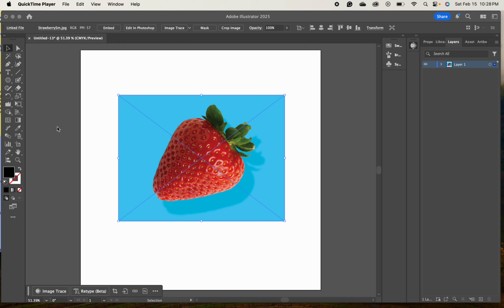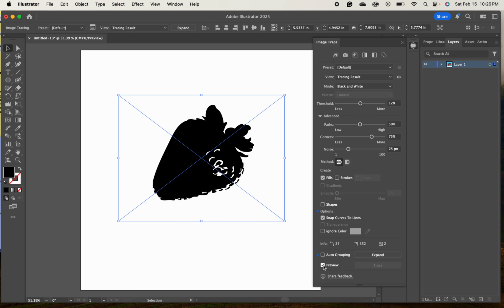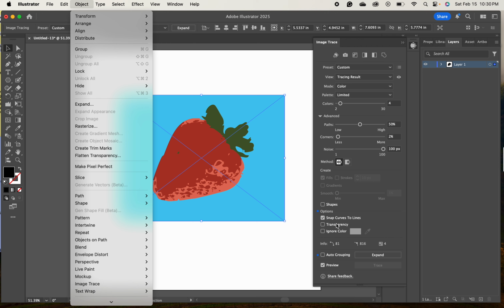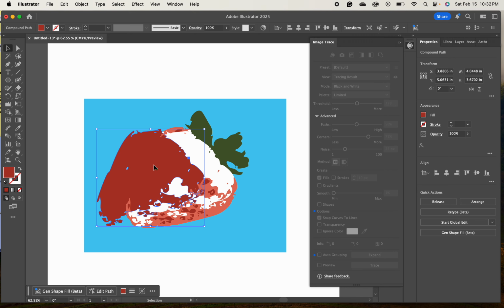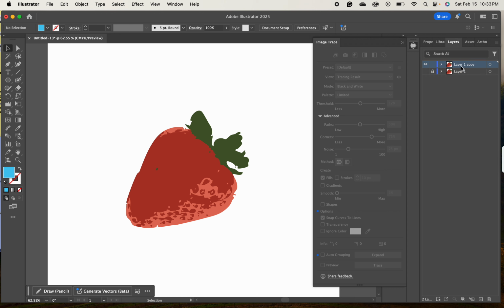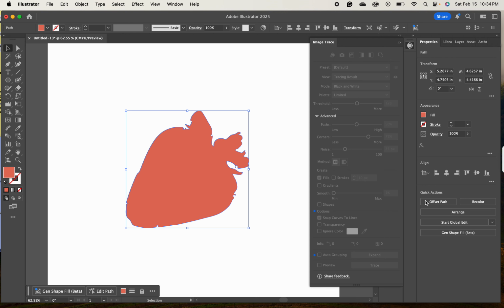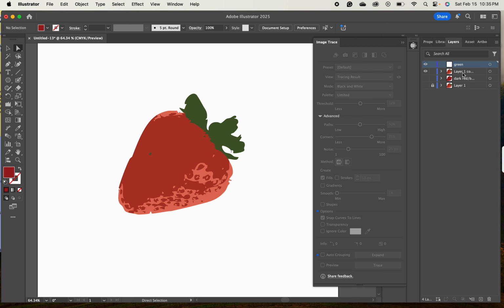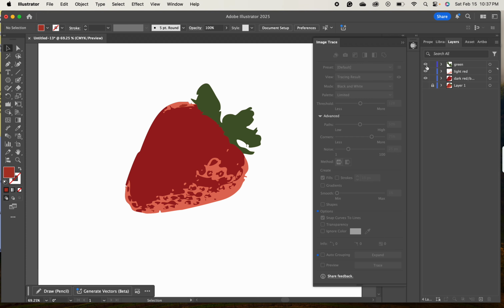Image Trace Color